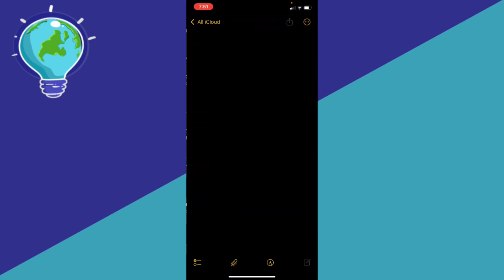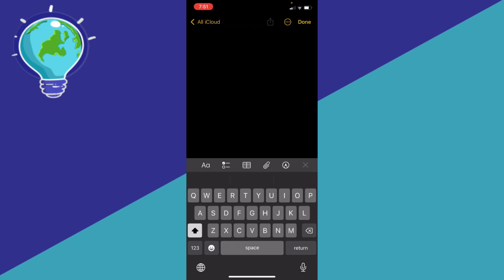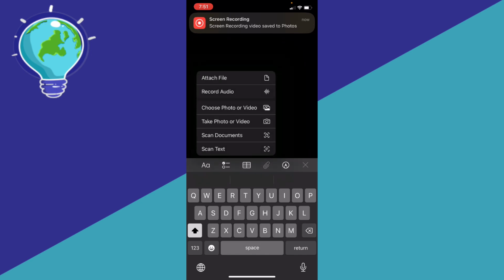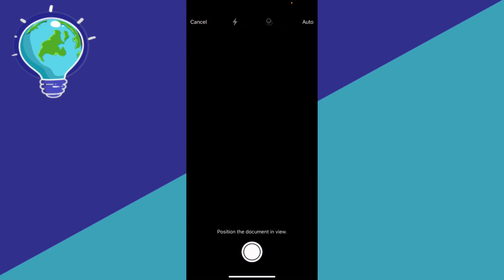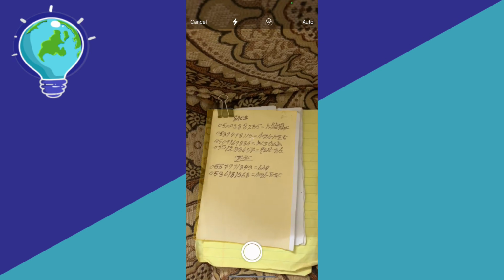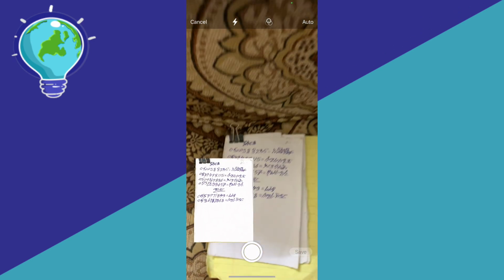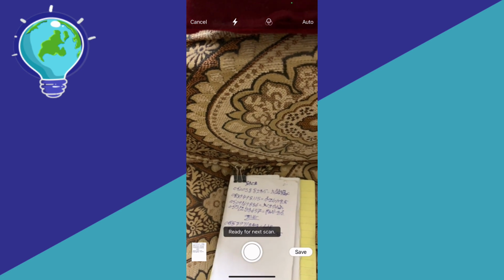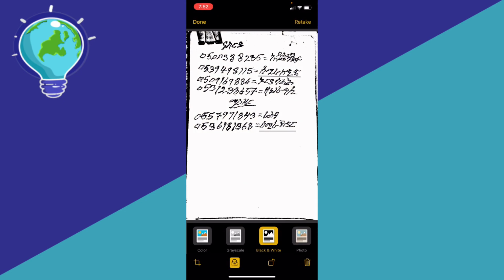How to Scan Documents on iPhone - Full Guide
Learn how to scan documents on your iPhone with this detailed step-by-step guide. Use the built-in iPhone camera and the Notes app to quickly scan, save, and share documents without needing a scanner.